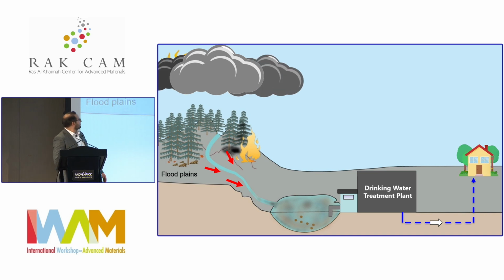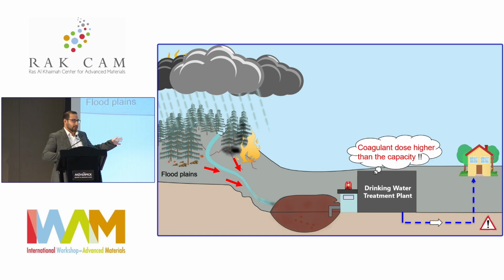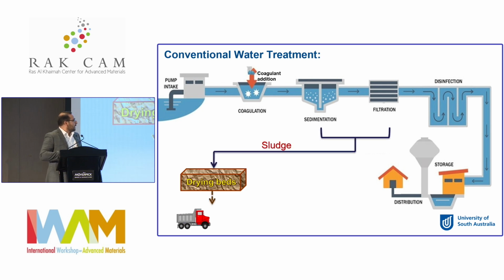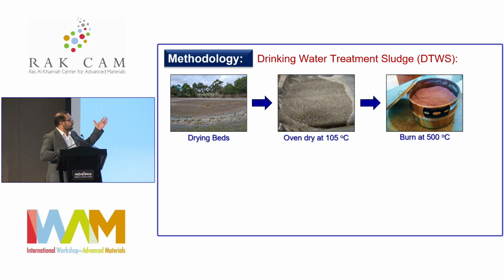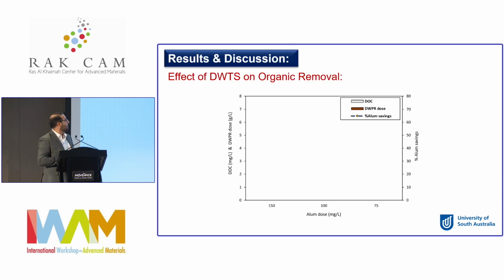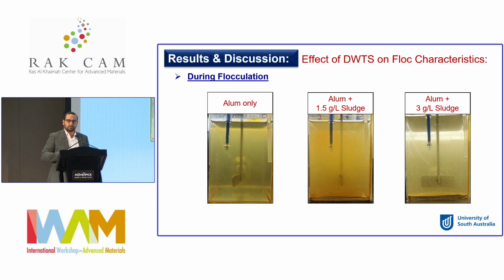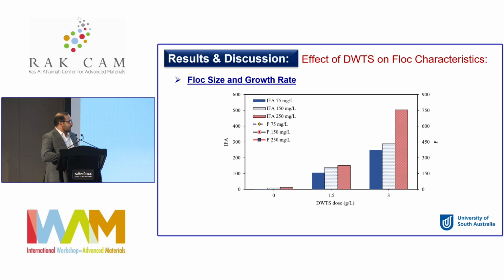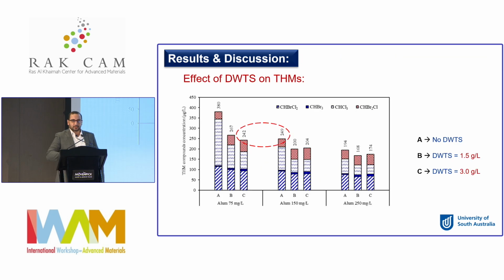Mahmoud Khedher - Potential application of drinking water treatment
The potential application of drinking water treatment sludge for organics removal and disinfection by-products formation control

The subsequent increase of runoff during heavy rainfall leads to large flushes of natural organic matter (NOM) derived from floodplains into the river system. As such NOM concentration increase in the surface water and may exceed the design limits for the water treatment plant (WTP). Insufficient NOM removal leads to high dissolved organic carbon (DOC) in the treated water which acts as precursor for disinfection by-products (DBPs). Therefore, higher coagulant and disinfectant doses and additional treatment may be required to reduce the organic load. Powdered activated carbon is one example of additional treatment applied to lower organic loading in raw water before the coagulation process during blackwater events (water with a high level of DOC). In addition, higher coagulant dosage and flocculant aids were added to improve the coagulation performance which consequently increased the volume of sludge produced and the treatment cost.

One major drawback of conventional water treatment is the large sludge production. In Australia, a water treatment plant could produce up to 43,500 tons/year of drinking water treatment sludge (DWTS). The increasingly stringent regulations and shortage of landfill sites make DWTS disposal costly. Several researchers studied its reuse in many industrial sectors and wastewater treatment. However, DWTS reuse in drinking water treatment is currently limited due to the potential negative impacts of complex components within the DWTS. To best of our knowledge, the safe application of DWTS for NOM removal in the drinking water treatment has not been achieved and there is a lack of research considering the effect of the recycling process on DBPs formation, and floc characteristics.

This study aims to use DWTS as a coagulant aid to improve DOC removal efficiency. The effect of various DWTS doses (between 0.5 to 3 g/L) on the coagulation performance (by alum) to treat natural surface water that has relatively low turbidity (~8 NTU) and high DOC (~19 mg/L) at optimum pH (~6) was examined using the standard jar tests procedure. Although addition of DWTS at doses lower than 1.5 g/L improved the DOC removal efficiency (by 4% and 12% at DWTS dose of 0.5 and 1.0 g/L, respectively), the turbidity levels increased. In comparison to the optimum dose of alum without DWTS, the addition of DWTS at 3 g/L led to reducing alum dose to ~50% to achieve similar removal efficiency of organics (70% DOC removal). Further, addition of DWTS improved floc characteristics (achieve larger flocs and rapid growth rate; measured by photometric dispersion analyser) and settling rate significantly, and the produced sludge volume decreased by ~50% compared to the figure with no DWTS. THMs formation potential was also reduced when DWTS used (up to ~ 30%). The results indicate that DWTS reuse as a coagulant-aid has the potential to reduce DOC and control DBPs formation when the organic loads require a high coagulant dose exceeding WTP design limits